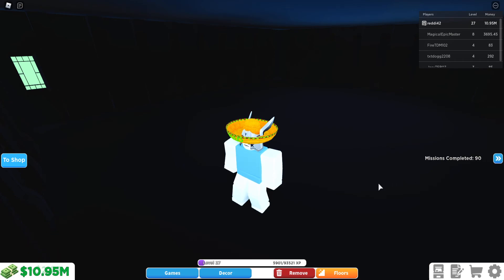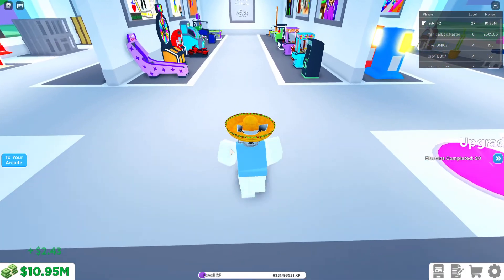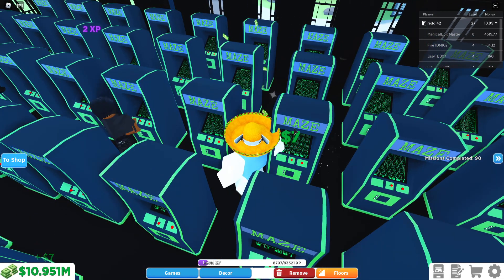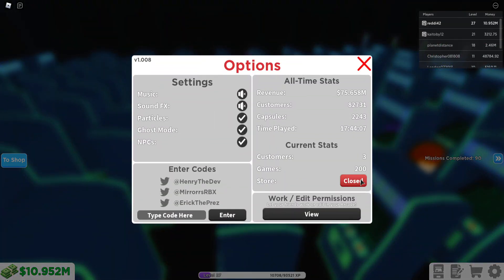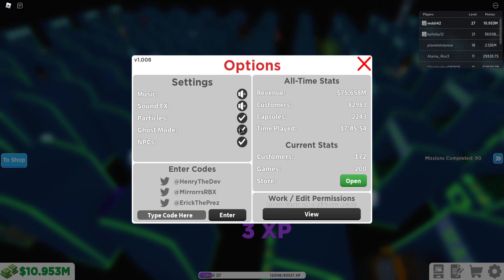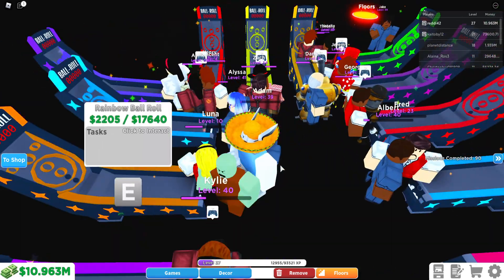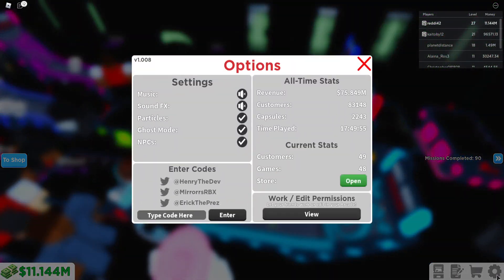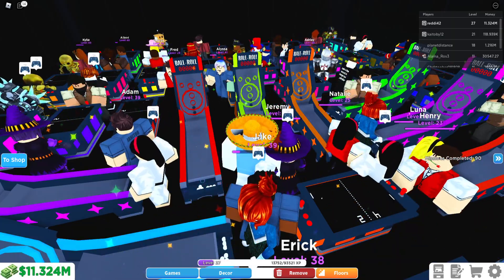How to gain more customers in Arcade Empire | Is it worth it? | 1 Floor or 5 Floors?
All about the money. This was made pretty early into the game and could change in the future.